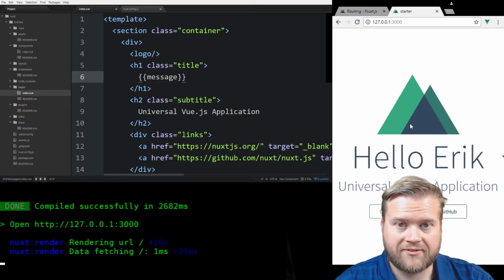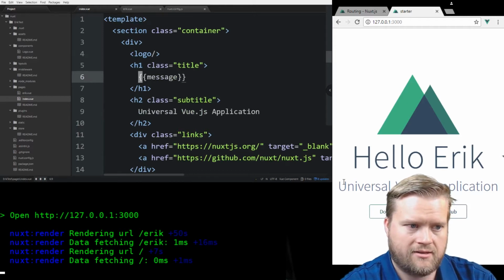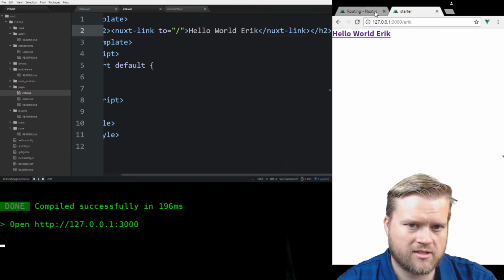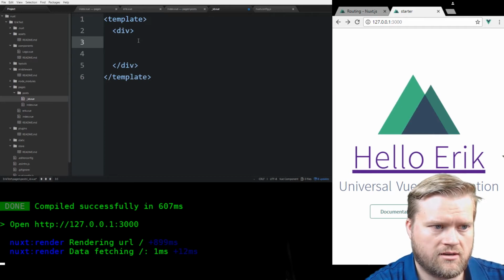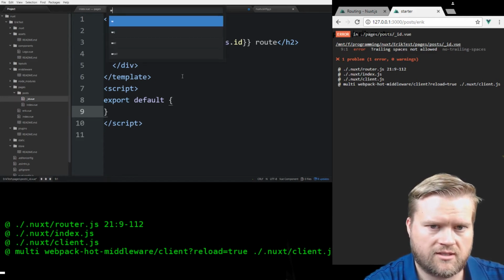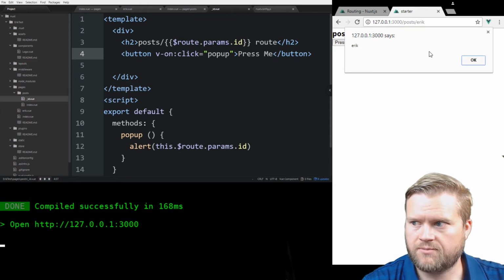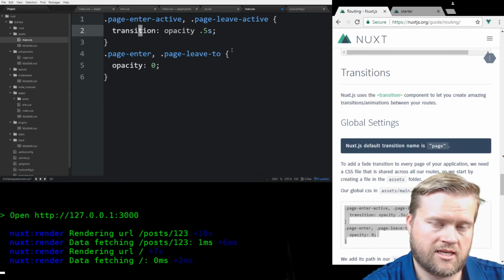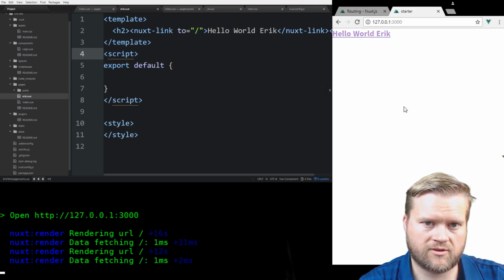Creating a Server Side App Using Nuxt.js Part 2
In this video we discuss Nuxt.js and Vue.js. We look at routing, and transitions. Can you create dynamic routes? Do you need a route file? Watch and find out!

Course I took to learn web development! $10 dollars for a limited time!